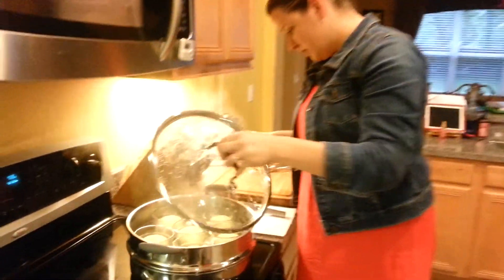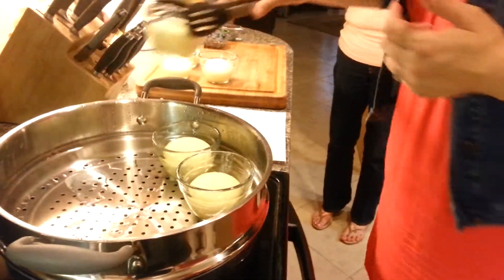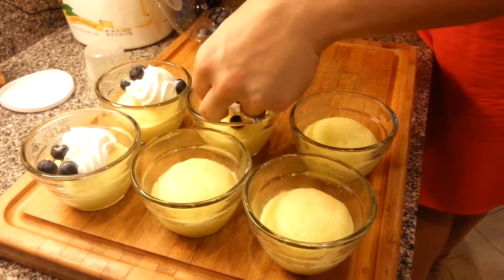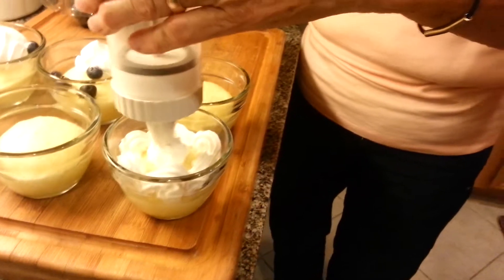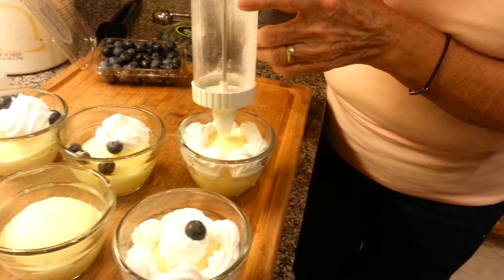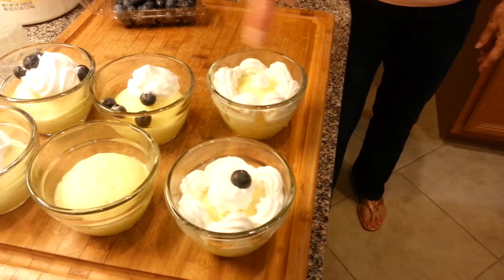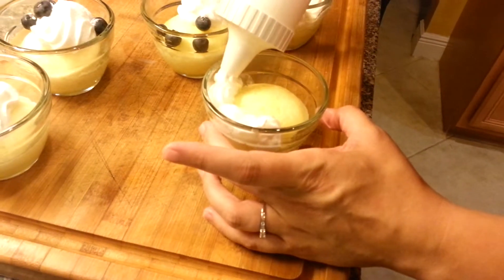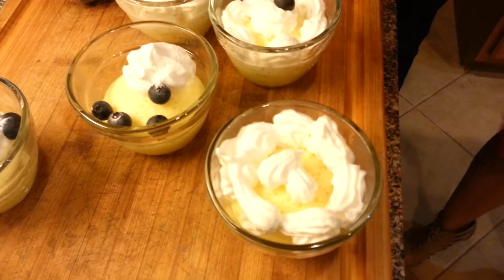Quick prep bowl cakes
Making cakes in our stainless steamer